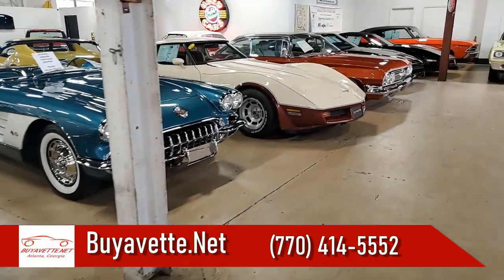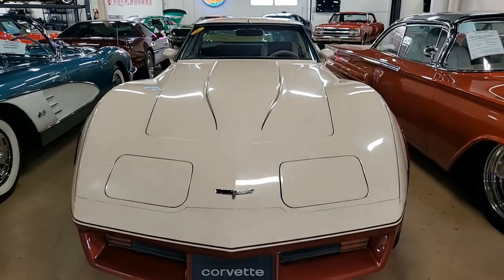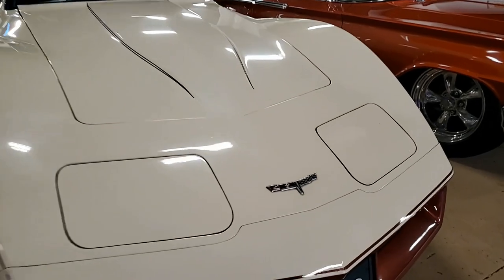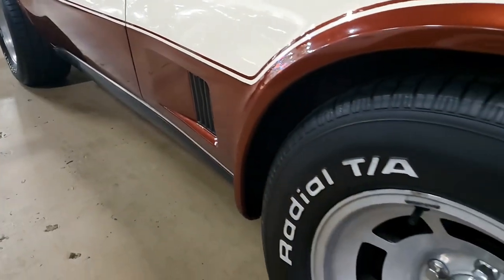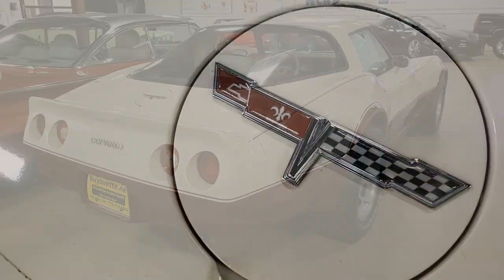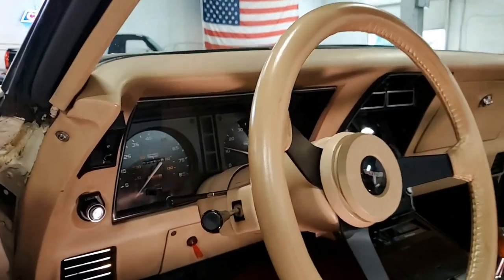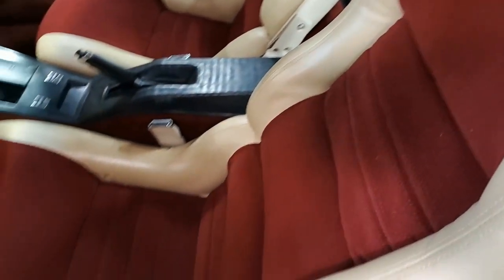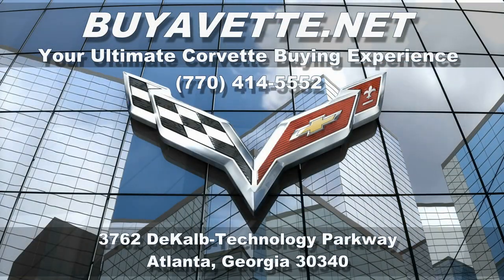1980 Corvette *4 Speed*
1980 Corvette *4 Speed* For Sale

Frost Beige/Dark Claret exterior (originally Frost Beige), Camel/Claret cloth interior (originally Camel). 350ci engine, 4 speed manual transmission, posi rear-end.

Originally assembled on June 2, 1980, this 1980 Corvette features the RARE and desirable 4 speed manual transmission, as well as a TON of customization, and is in nice condition as well. Originally Frost Beige, a previous owner has re-done this car's exterior in a 1981-82 two tone style paint job. This car's paint is good-vg, with a great shine. With the exception of the windshield, all exterior glass in this car shows a correct date code. Exterior door handles show a vg finish, and taillights are vg as well. Slotted aluminum wheels are in good condition with good condition center caps, and BF Goodrich Radial T/A raised white letter tires show an average of 9/32nds tread depth remaining.

The interior of this 1980 Corvette features vg custom Camel/Claret cloth seats and door panels, vg-exc Claret carpet, good condition steering wheel and center console shift plate, and vg-exc rear storage bins with Black frames. Black rear center console and Black GM seatbelts have been added, and are vg, and aftermarket door lock knobs have been added as well, in addition to floor mats with Gold 1980-81 Corvette emblem, wood shift knob with 1980-81 Corvette emblem, and polished/Black door sill plates with "CORVETTE" script.

The 350ci engine in this car shows original casting date May 2, 1980, and final assembly date May 19, 1980. Correct carburetor, ignition shielding, and air pump are in place. Additions to this engine compartment include a chrome air cleaner lid, and chrome valve covers. Alternator appears to be newer, and the frame is solid.